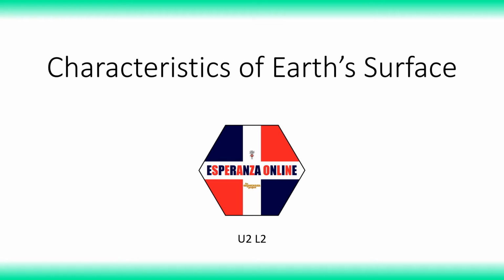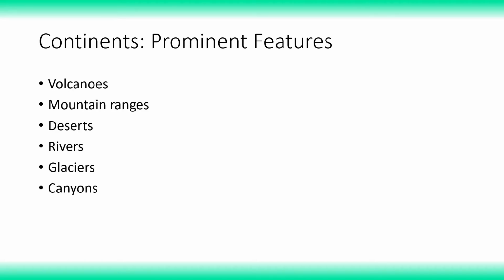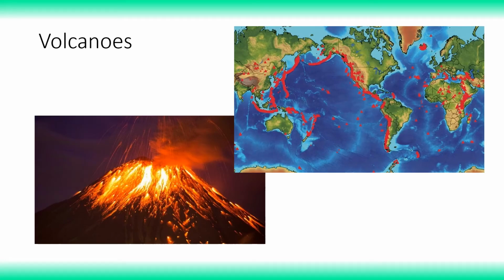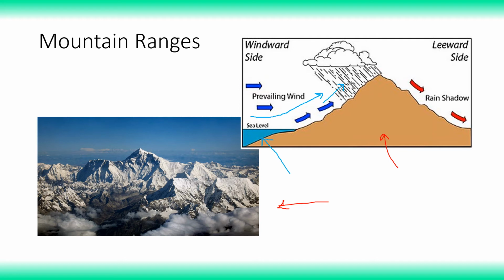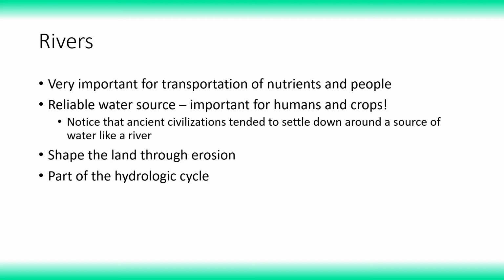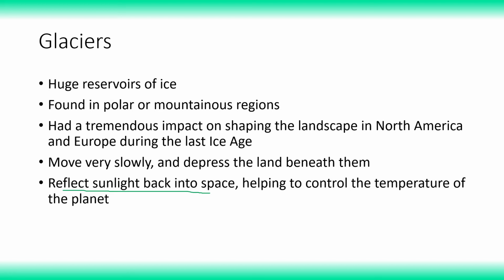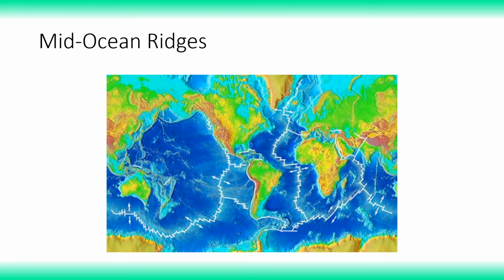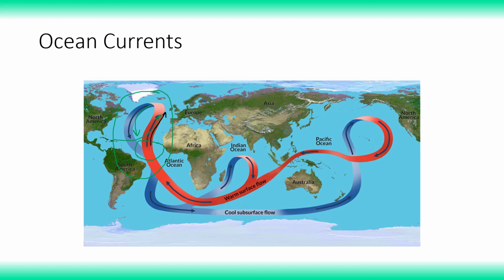Geography U2 L2: Characteristics of Earth's Surface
Hey everyone! In this lesson, we explore some of the most prominent features on the surface of Earth. Enjoy!